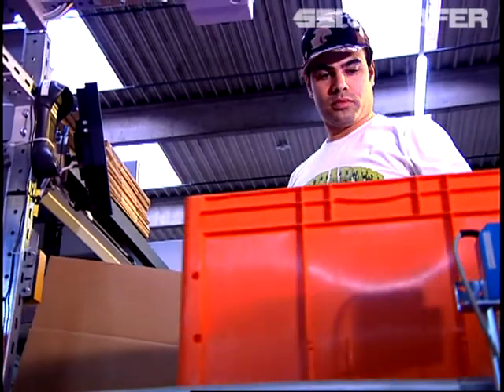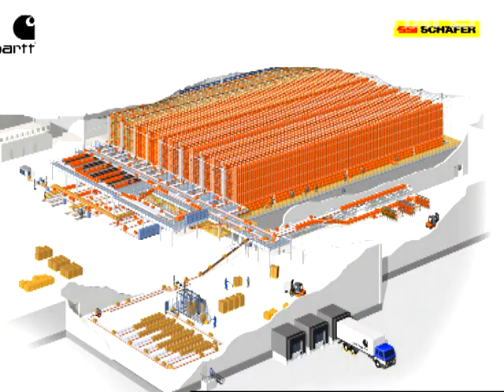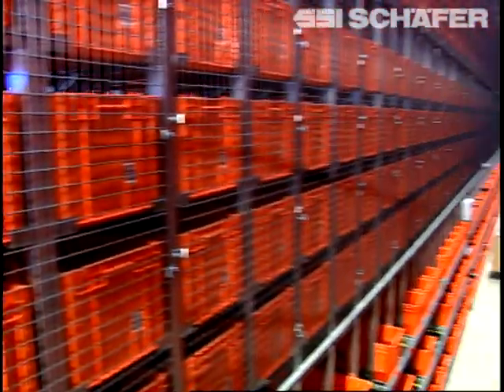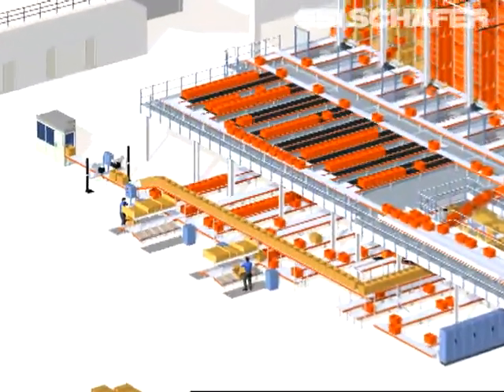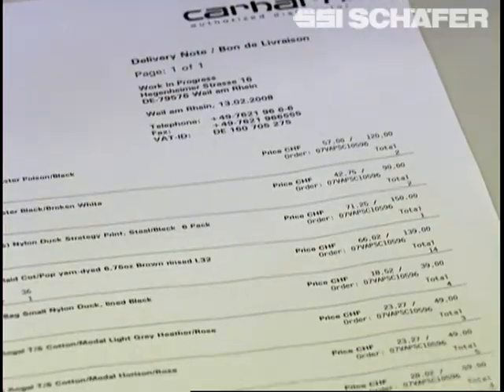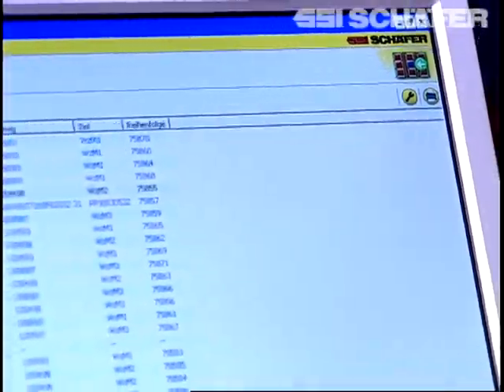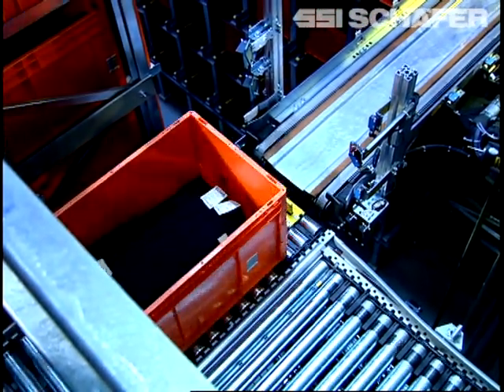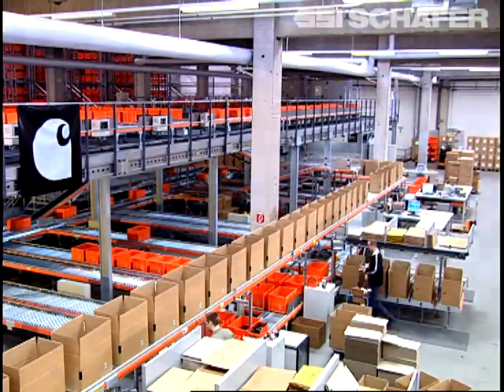Warehouse picking systems, a warehouse logistics solution at WIP by SSI SCHAEFER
The order picking of items at WIP is based on goods to man and man to goods principle. Fast moving goods are retrieved by storage and retrieval machines. The picking of the so called b and c items takes place at goods to man workstations at the front of the mini load. The EPR- System generates the picking order and transfers the data to the SSI warehouse management system.